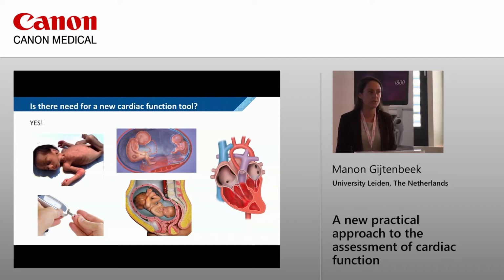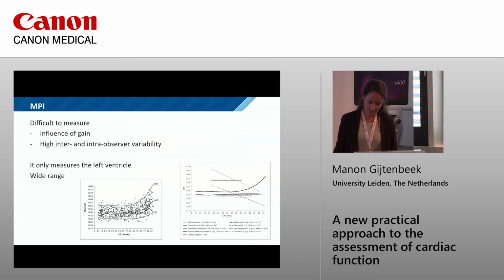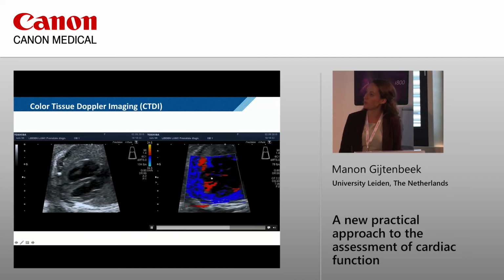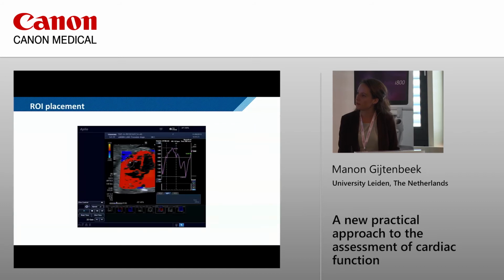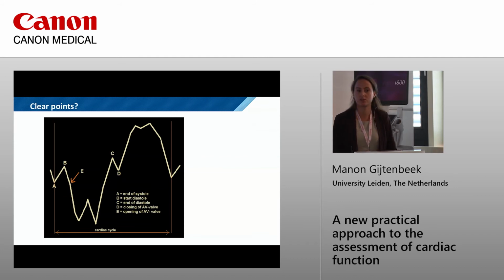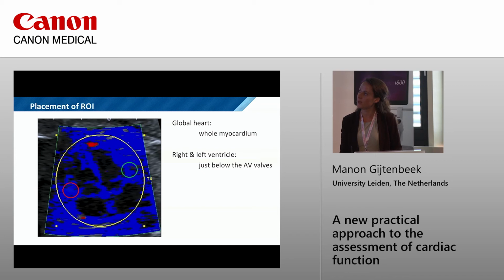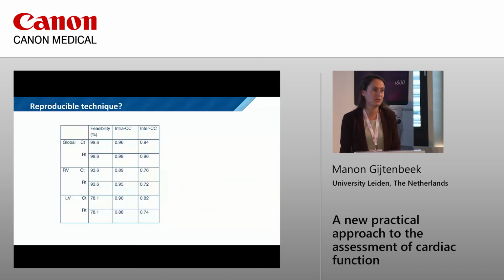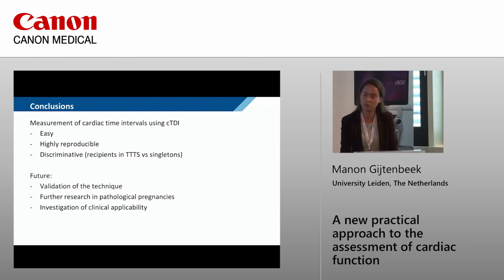Dr Manon Gijtenbeek - A New Practical Approach To The Assessment Of Cardiac Function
Recorded at ISUOG 2017.